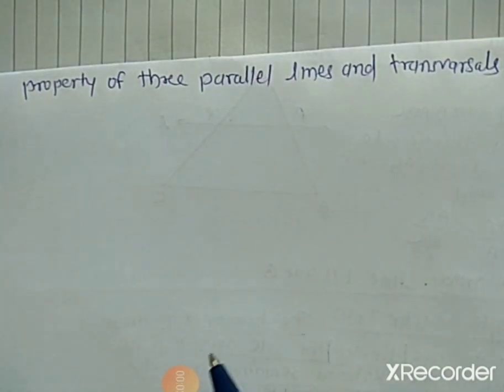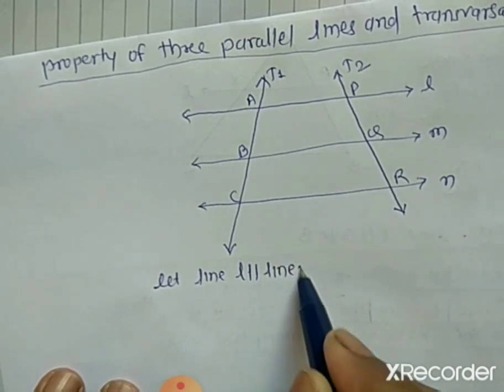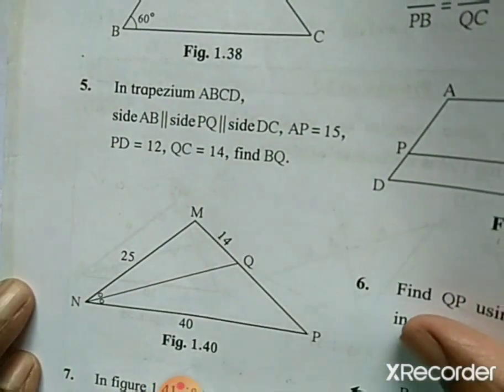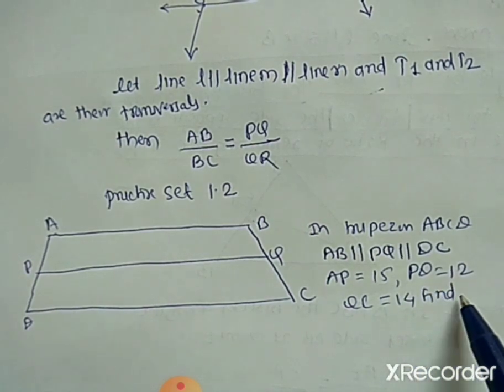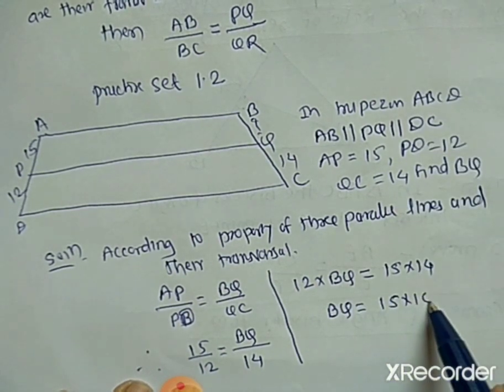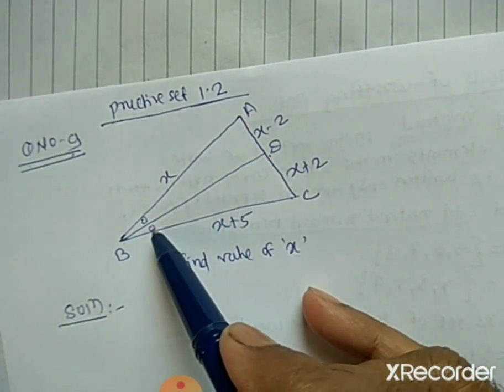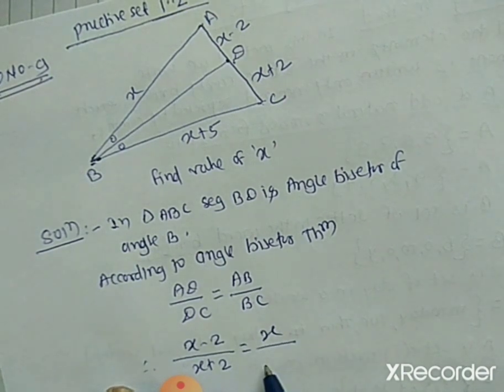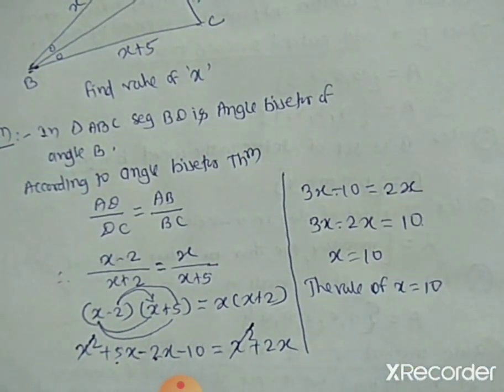class 10th math 2 . practice set 1.2.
Angle bisector theorem. practice set 1.2.